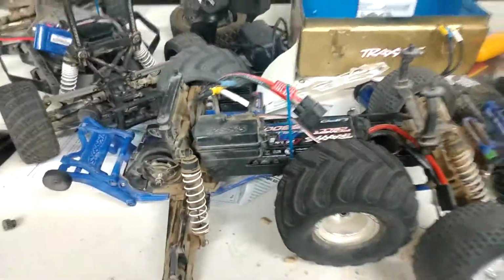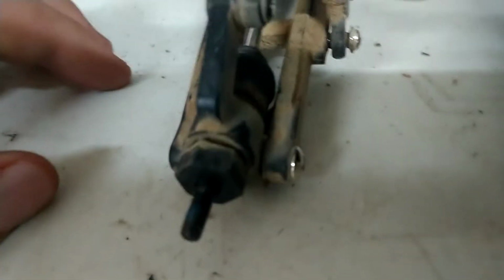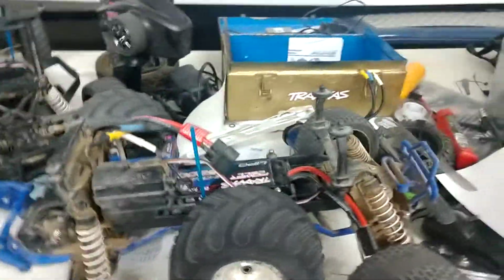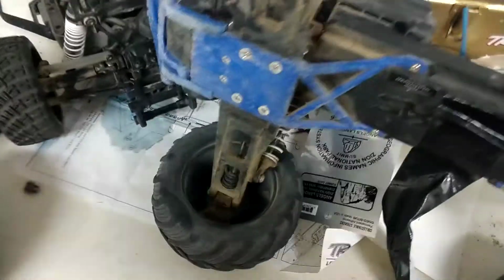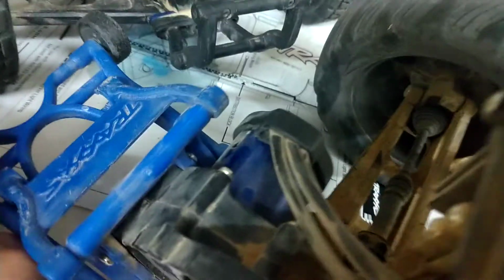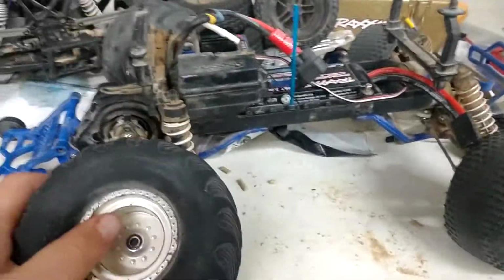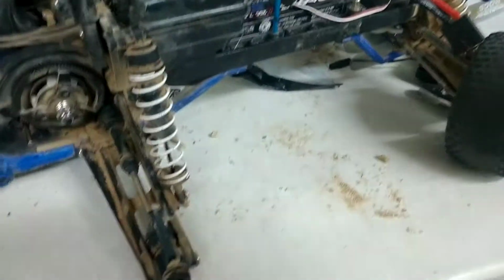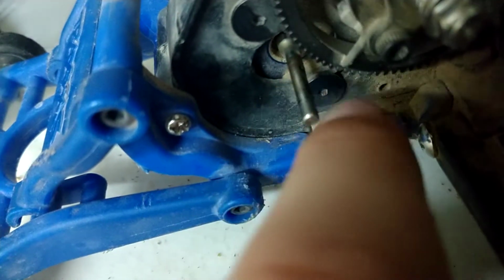How to make your Traxxas stampede/ Bigfoot into a wheeling machine.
The model that I have in this video is a Traxxas Bigfoot. All products available at The RC Yard, a hobby shop in PHX, AZ. 1039 East carefree highway 85085.